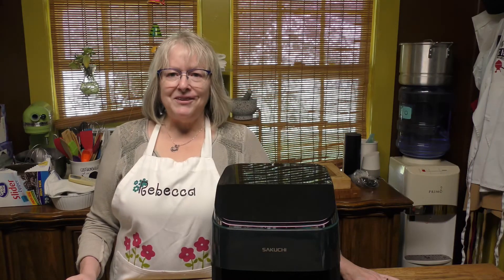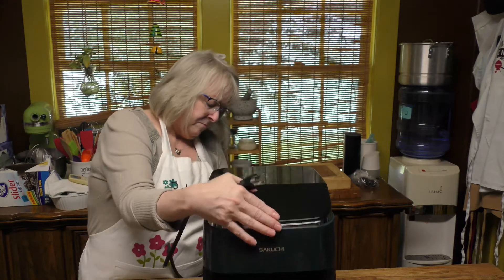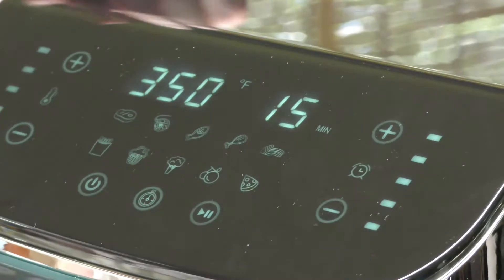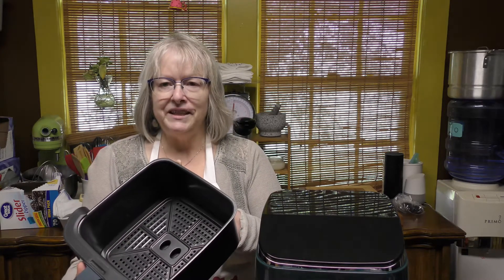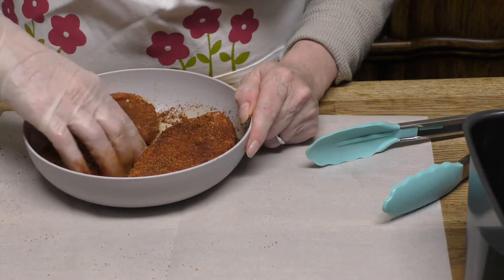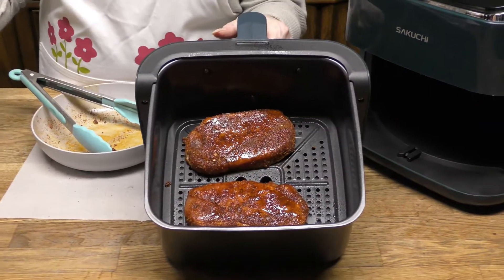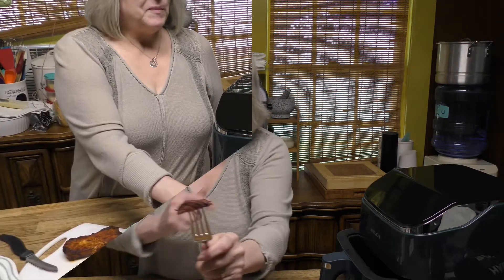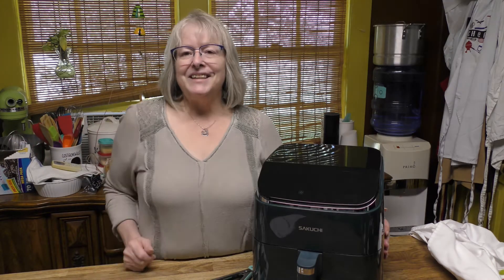5 8 Dark Teal Air Fryer By SAKUCHI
Sakuchi™ ETL Listed       5.8 QT Deep Teal Air Fryer
Get your DISCOUNT  with this CODE: Rebecca15
Music in this video
Freeling
Artist
Lauren Duski
Album
Freeling
Produced with CyberLink PowerDirector
YouTube Music: Freeling
By: Lauren Duski